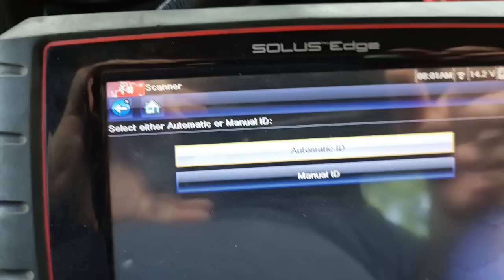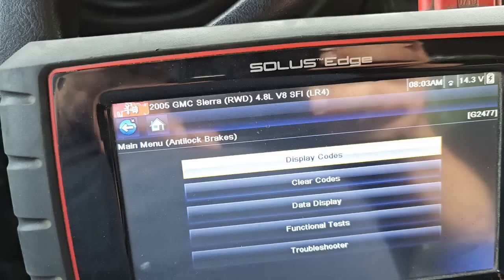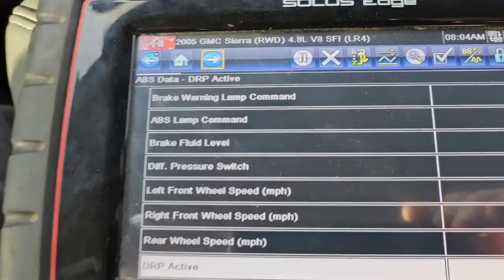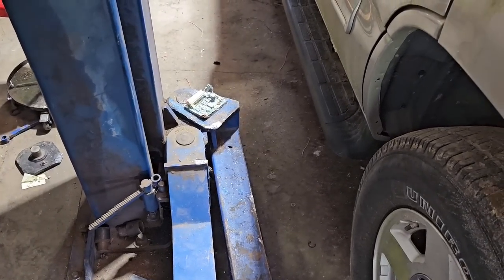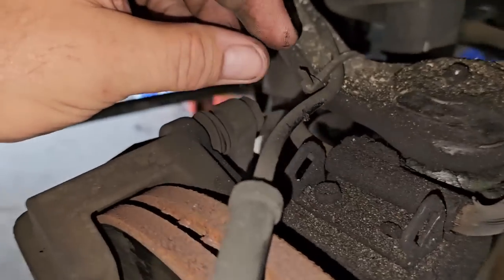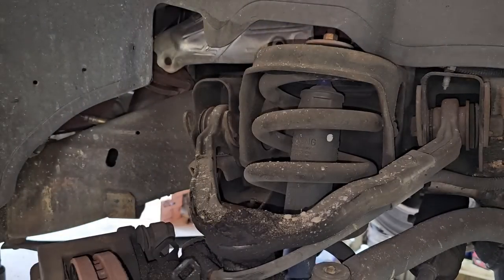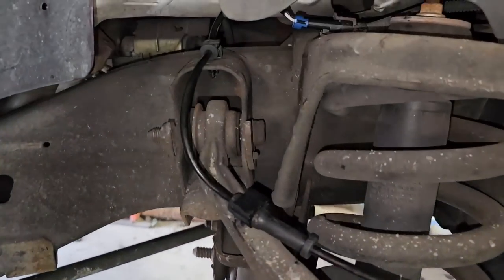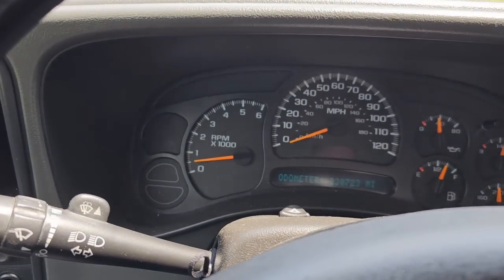An Educated Guess in Some Cases, May be the Answer!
Ball End Allen Socket Set
Easy to use handheld
Budget friendly, professional style scanner
Basic Code Reader
Blue tooth scan tool
Perfect panel trim tool
Push pin removal pliers
Excellent beginner plus tool kit
Excellent Basic Starter Tool Kit